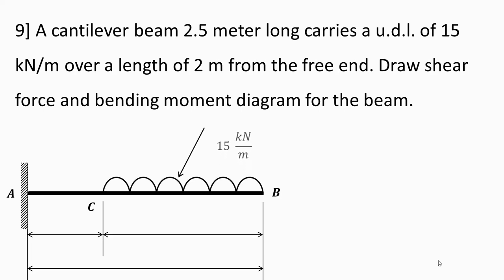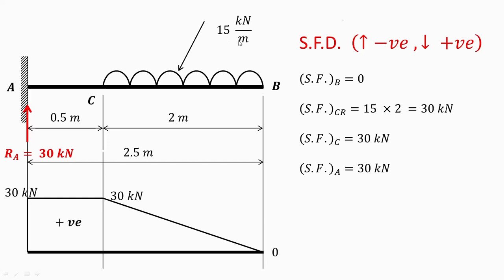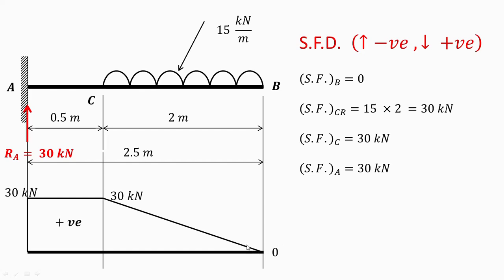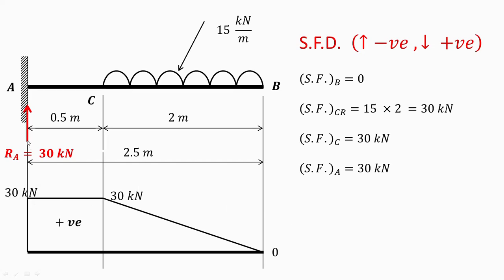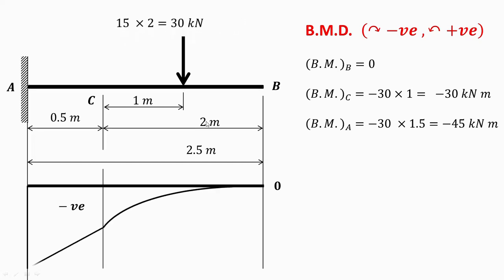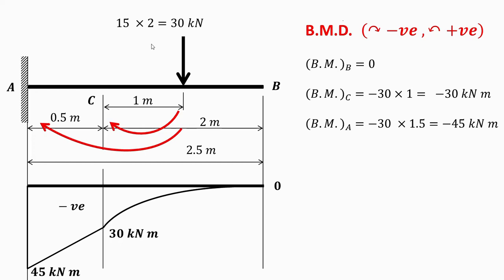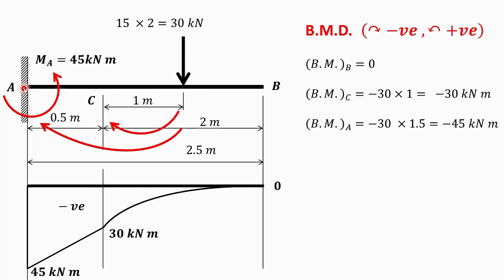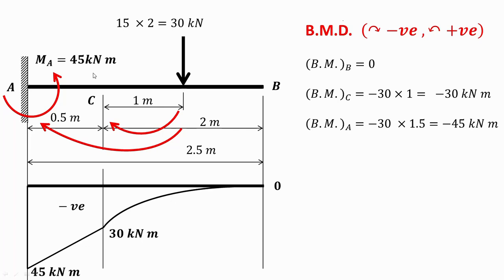How to draw S.F.D. & B.M.D. (Part 37) - Cantilever beam carrying u.d.l.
This video explains how to draw shear force diagram & bending moment diagram in case of cantilever  beam carrying u.d.l.